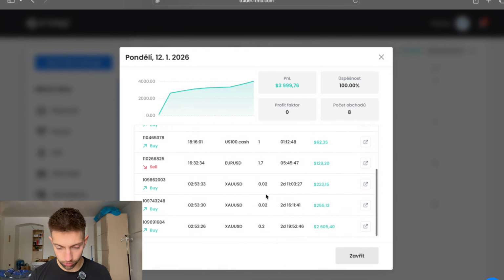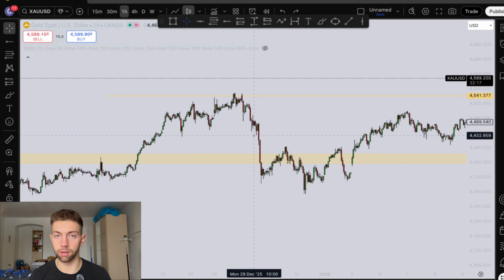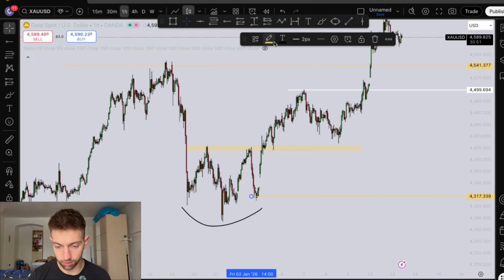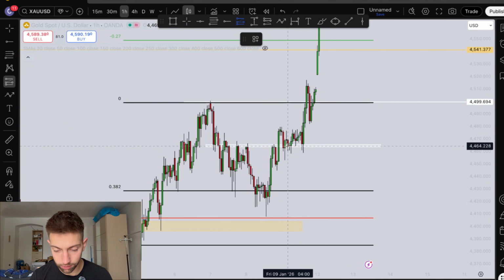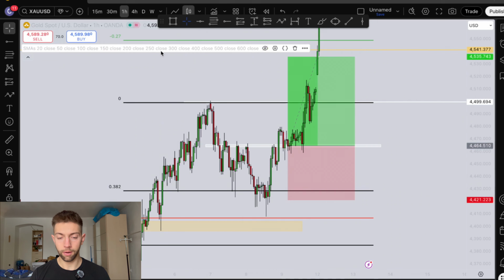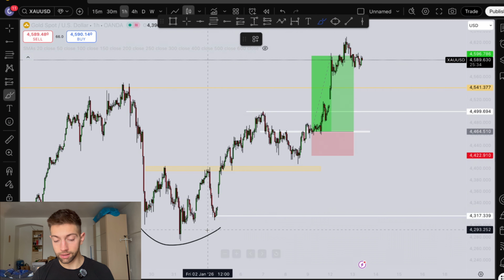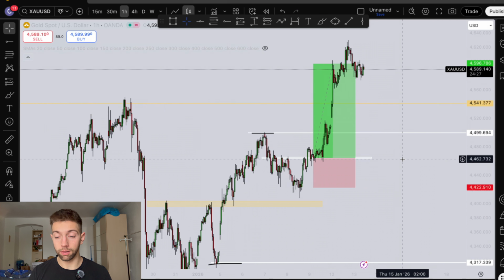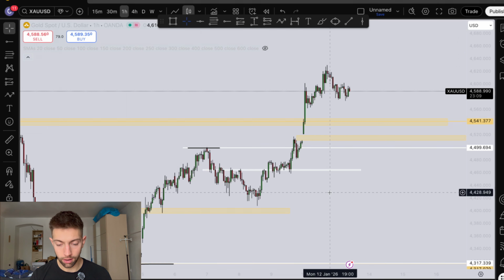How I Made 3,000$ Trading Gold (Funded Account Proof)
In this video, I break down exactly how I made $3,000 trading gold on my FTMO funded account